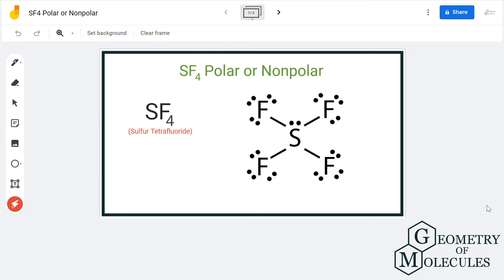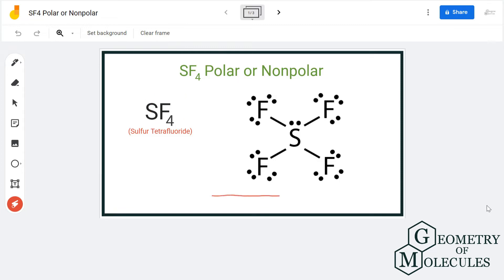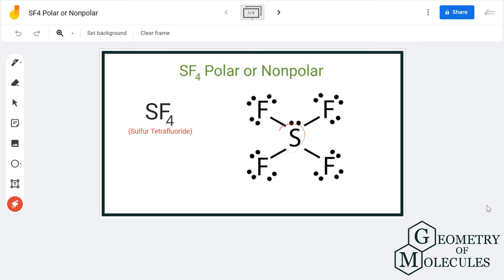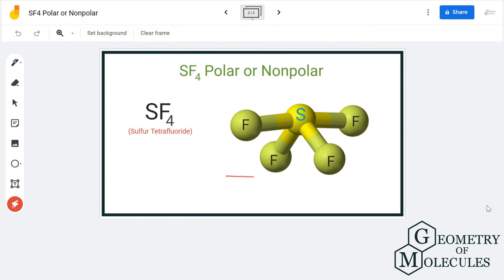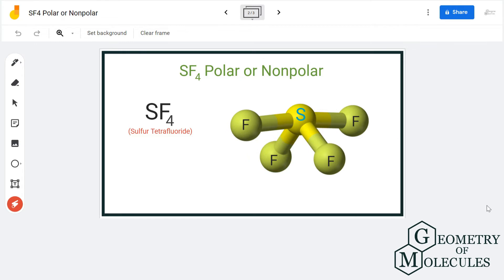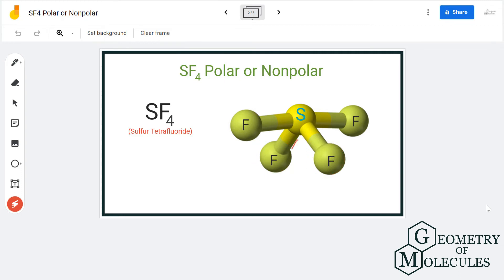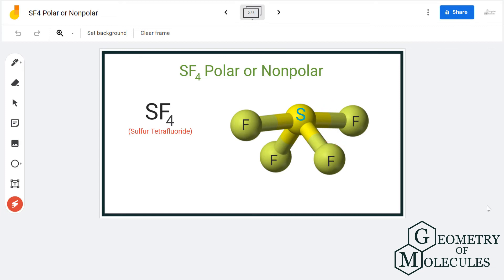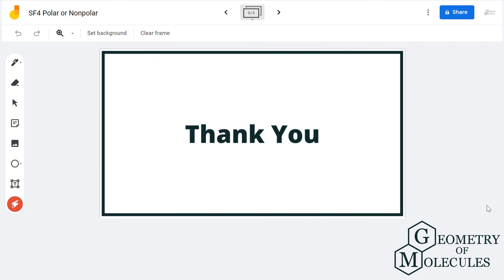Is SF4 Polar or Non-polar? (Sulfur Tetrafluoride)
Hey Guys!

In this video, we are going to determine the polarity of Sulphur Tetrafluoride having a chemical formula of SF4. It is made of one Sulphur atom and four fluorine atoms.

To know the polarity of this molecule we will first look at the Lewis Structure of  Sulphur Tetrafluoride followed by its shape. The Lewis Structure of the molecule helps to determine the net dipole moment in the molecule.

Check out this video to find out if Sulphur Tetrafluoride is polar or nonpolar. And to get more details on its polarity you can also read this blog post